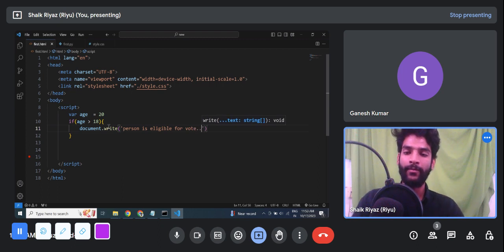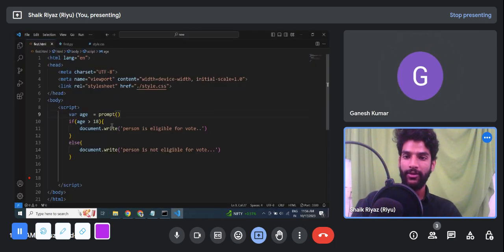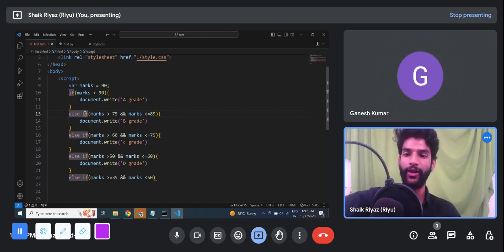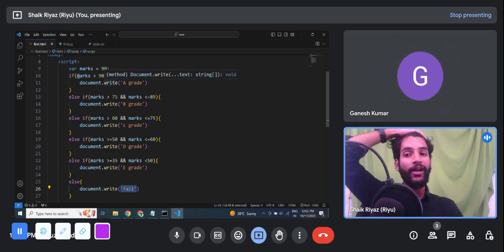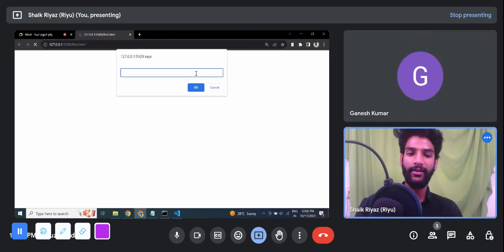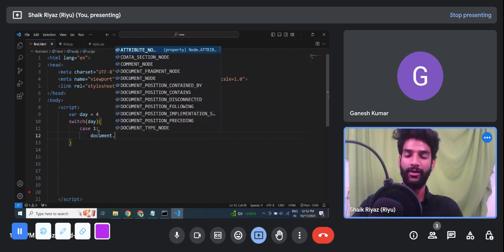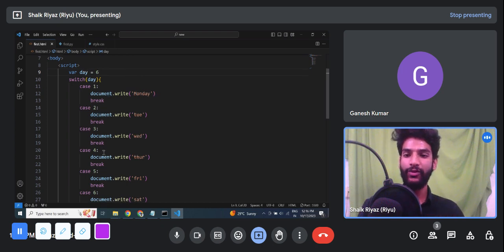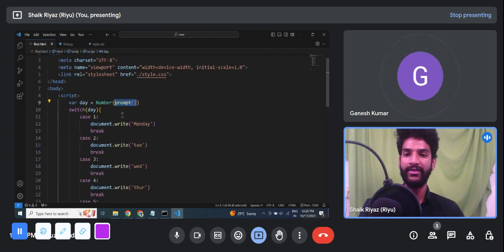conditional statements | conditionals | in javascript | switch statement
in this vedio you are going to learn in completely about conditional statements in JAVA SCRIPT
along with that you also going to learn what is SWITCH statement in java script..